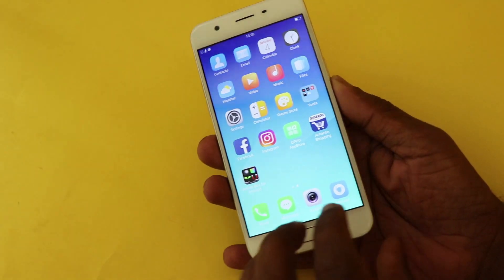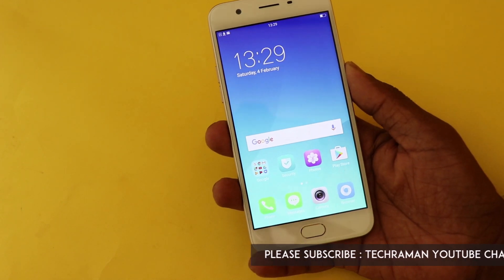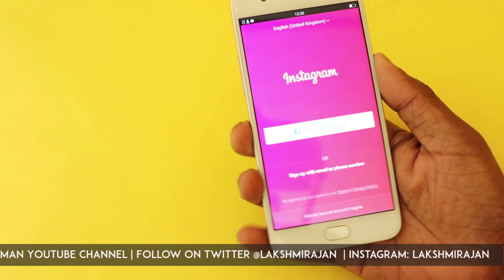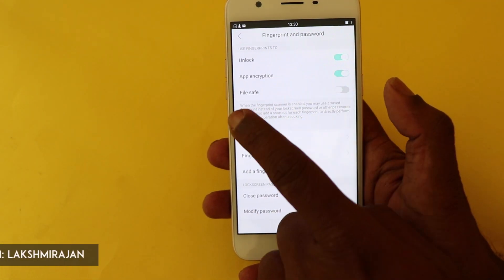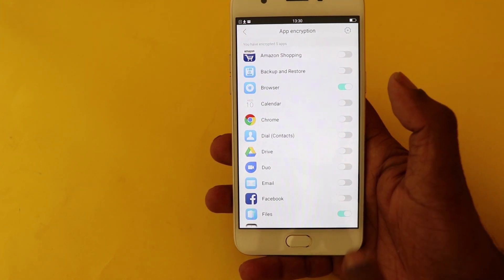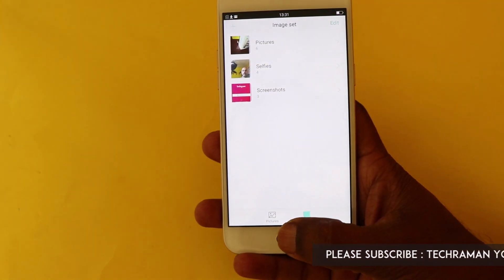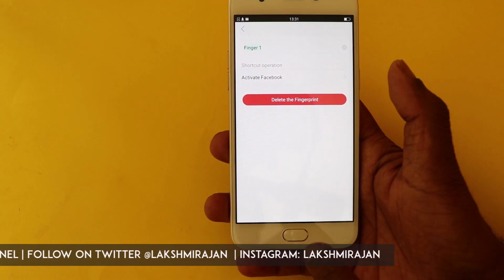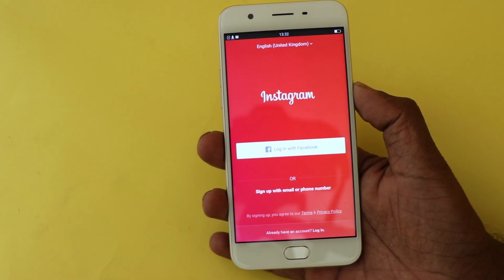Oppo A57 Fingerprint Sensor Test Features, Speed, Efficiency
Adding to their selfie focused Smartphones, Oppo has launched the Oppo A57 in India. Oppo A57 finger print sensor is placed in the front. In this video I give you the fingerprint sensor test, fingerprint sensor features and how fast is the Oppo A57 fingerprint sensor.

How good is the Oppo A57 fingerprint sensor?
What all the features of Oppo A57?
Is the Oppo A57 fingerprint sensor good?

If you can understand Tamil, You can also check my TechTamizha YouTube channel.

Tech Tamziha is a Tamil YouTube channel for gadgets, mobile, technology reviews, news and opinions. It covers tech news in Tamil, mobile reviews in Tamil, and technology opinions in Tamil.

Also see other playlists for more specific Tamil Tech videos.